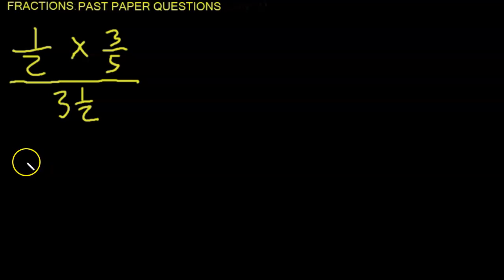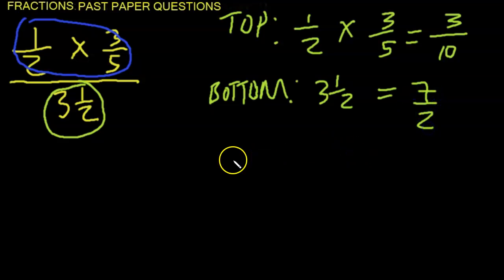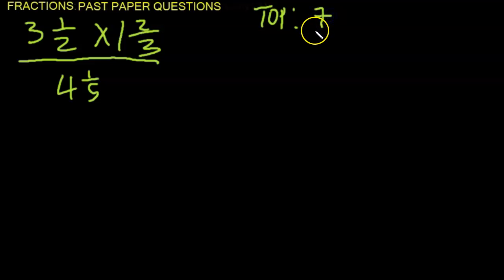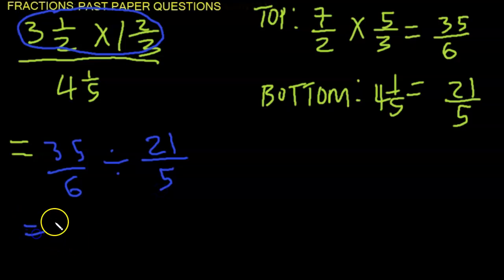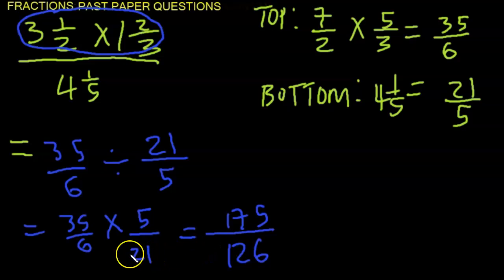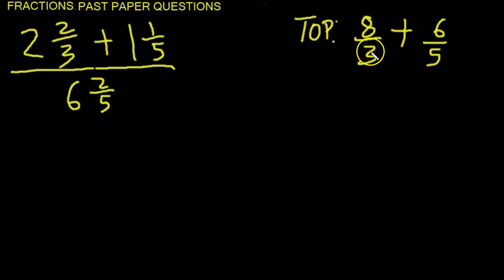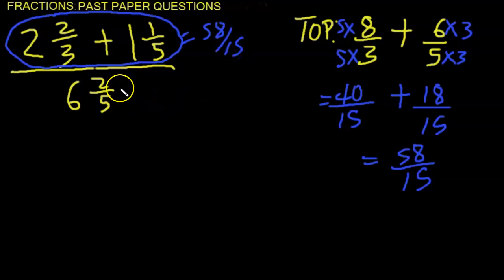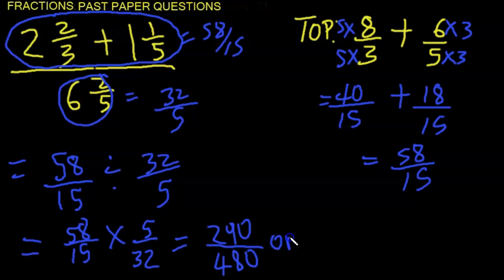FRACTIONS: PAST PAPER QUESTIONS: Adobe MathLab